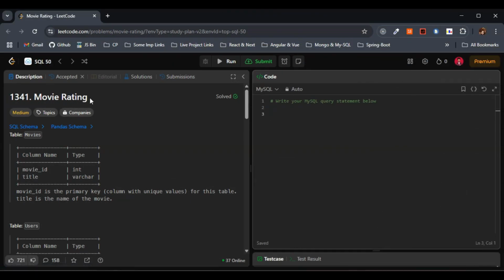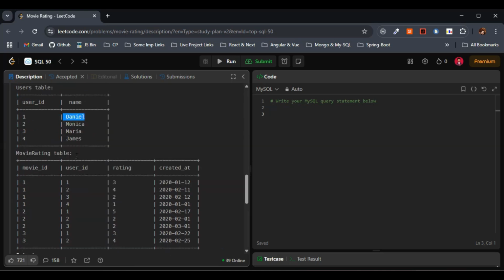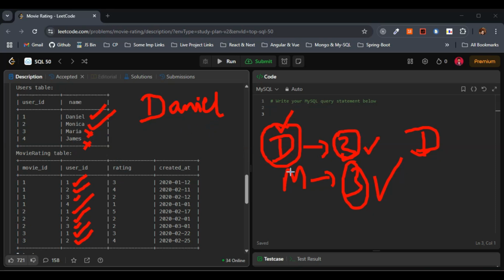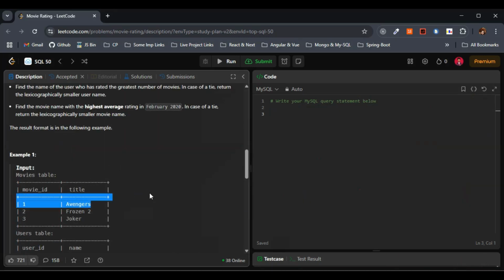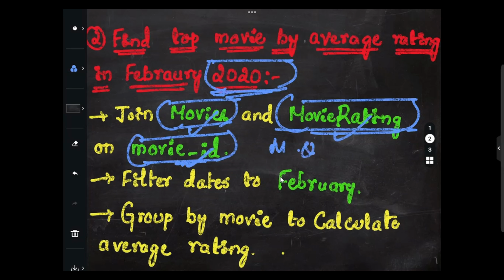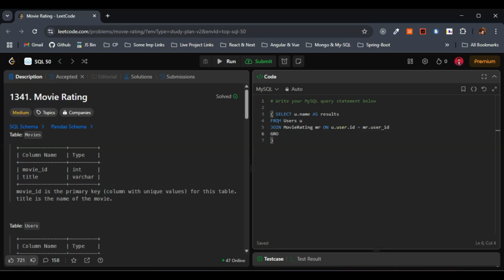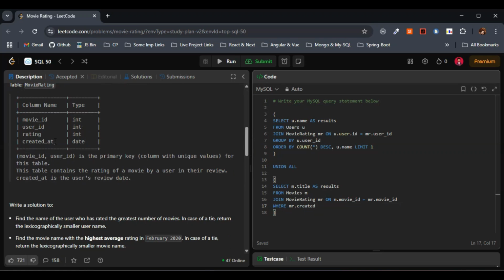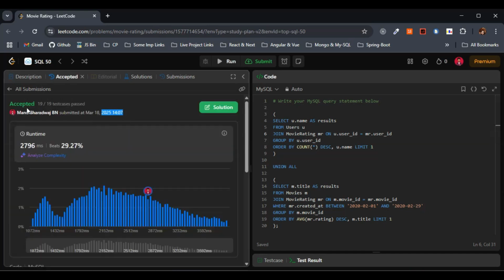39. Leetcode 1341. Movie Rating : MYSQL